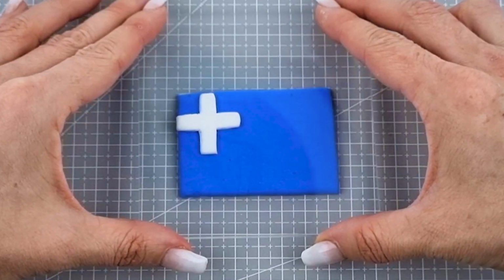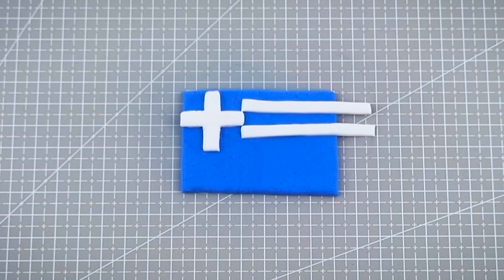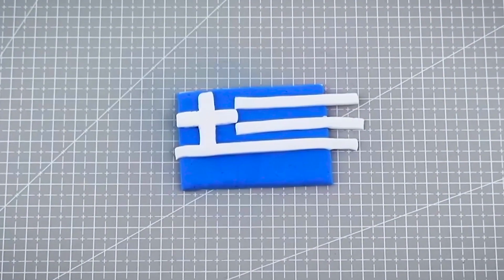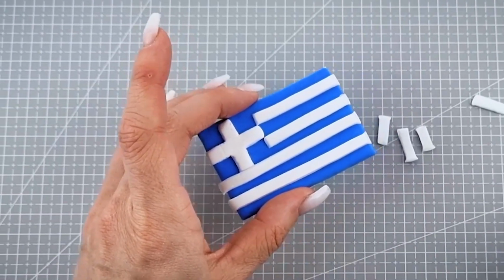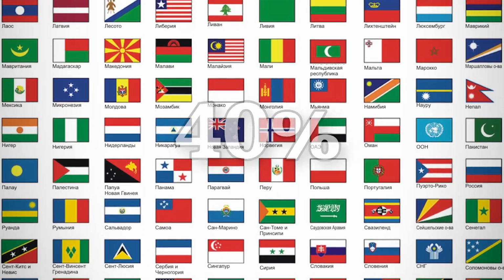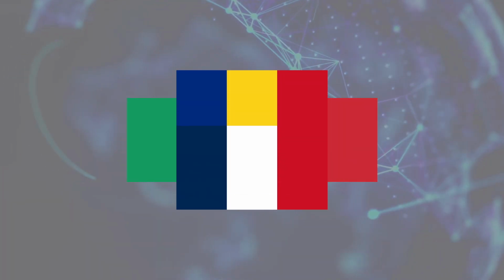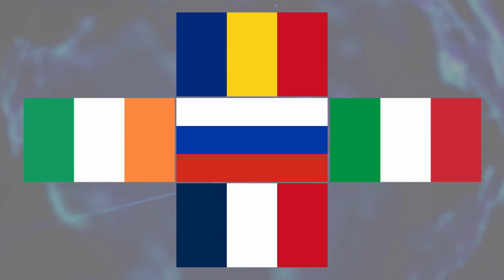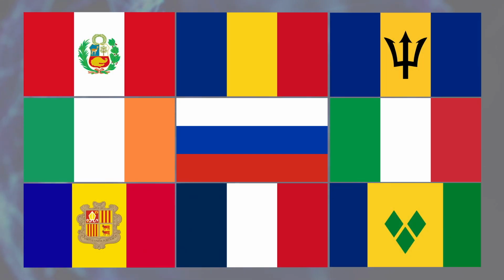Sculpting Flags & Learning History - Part 1 | Fun with Modeling Clay!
we will sculpt flags of several countries using modeling clay, while exploring the history and symbols behind each design. This hands-on activity makes learning fun and creative!

In Part 1, we’ll mold and learn about the following flags:

Denmark 🇩🇰 – The oldest national flag, featuring a red background with a white cross, known as the Dannebrog.

Iceland 🇮🇸, Norway 🇳🇴, Finland 🇫🇮, and Sweden 🇸🇪 – Flags with off-centered crosses, symbolizing Christianity in Scandinavian nations.

Greece 🇬🇷 – A blue and white flag with nine stripes, symbolizing the Greek motto "Freedom or Death," and a cross representing the Greek Orthodox Church.

Switzerland 🇨🇭 – A red flag with a white cross, symbolizing neutrality and freedom.

United Kingdom 🇬🇧 – The Union Jack, combining symbols of England, Scotland, and Ireland.

Australia 🇦🇺, New Zealand 🇳🇿, Fiji 🇫🇯, and Tuvalu 🇹🇻 – Flags featuring the Union Jack, representing their ties to the British Empire.

Georgia 🇬🇪 – The flag of five crosses, symbolizing Saint George and Christianity.

France 🇫🇷, Italy 🇮🇹, Ireland 🇮🇪, Belgium 🇧🇪, Romania 🇷🇴, Andorra 🇦🇩, and other nations with tricolor flags – Each color represents liberty, equality, and fraternity, with various national adaptations.

Germany 🇩🇪, Hungary 🇭🇺, Estonia 🇪🇪, and Lithuania 🇱🇹 – Flags with horizontal stripes, symbolizing national values and unity.

Canada 🇨🇦 – The famous red and white flag with a maple leaf, symbolizing nature and peace.

Colombia 🇨🇴, Ecuador 🇪🇨, and Venezuela 🇻🇪 – Flags with yellow, blue, and red tricolors, representing shared history and identity.

Lebanon 🇱🇧 – A red and white flag featuring a green cedar tree, a symbol of peace and eternal life.

Through this fun process of molding and learning, you will discover the deeper meanings behind these beautiful flags. Join us to learn while creating!